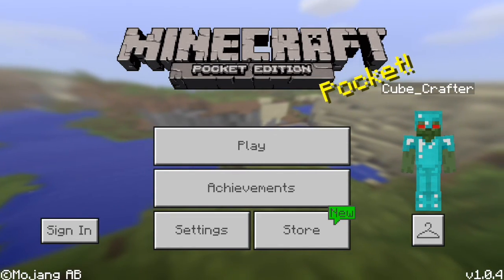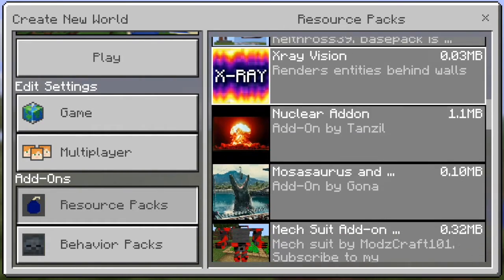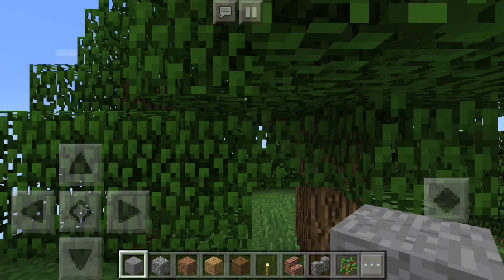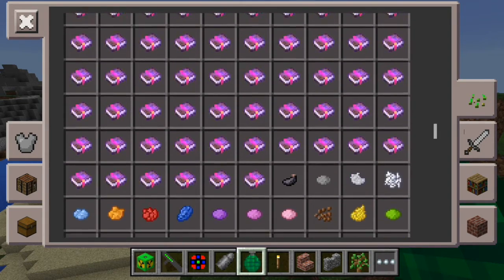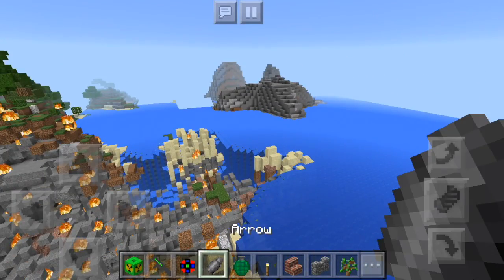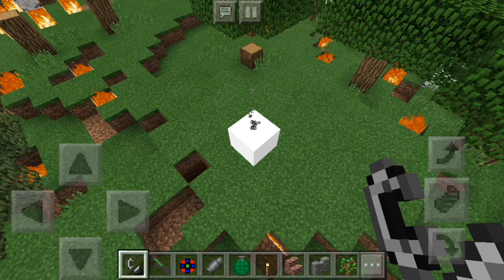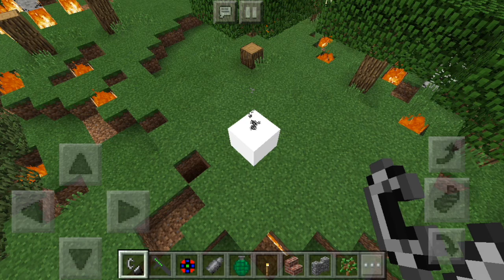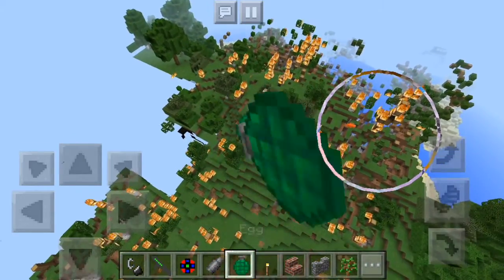Nuke Mod Showcase For MCPE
Nuke Mod -MCPE Addons-Free Add-Ons